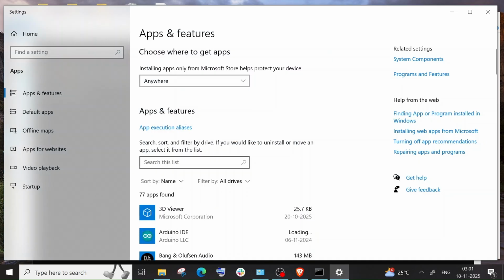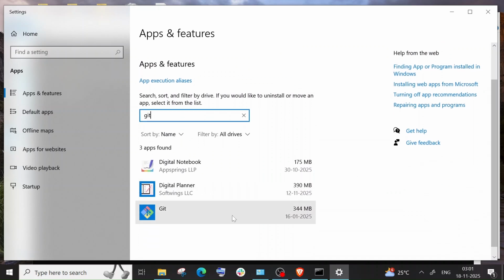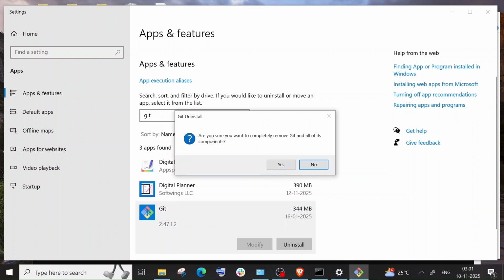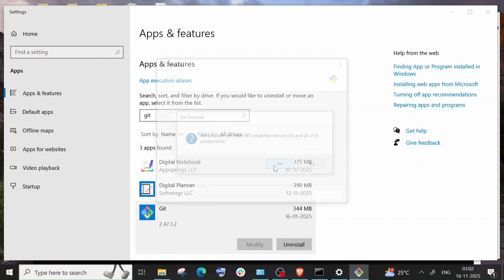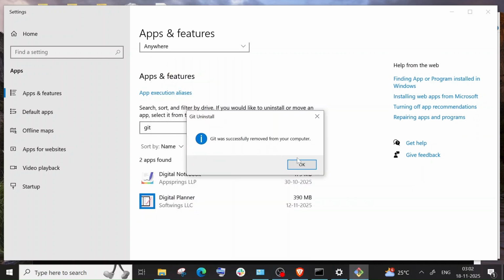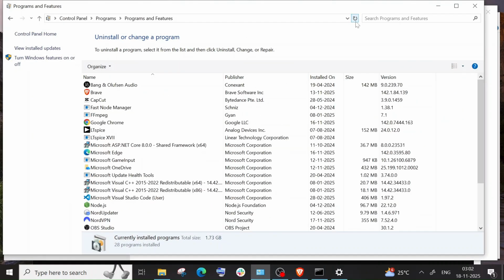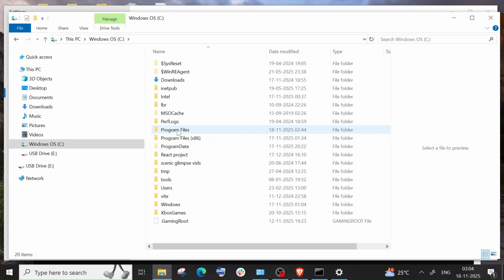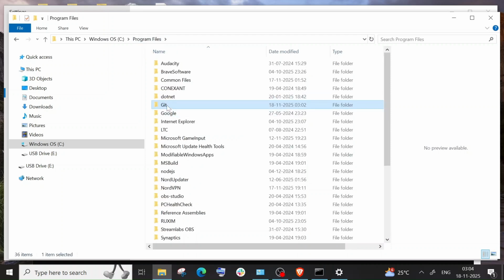How to Uninstall Git on Windows 10/11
In this tutorial we will see how to uninstall git and bash from windows 10 or 11